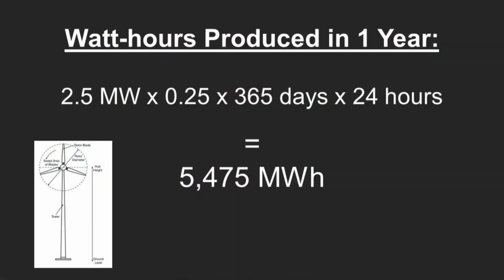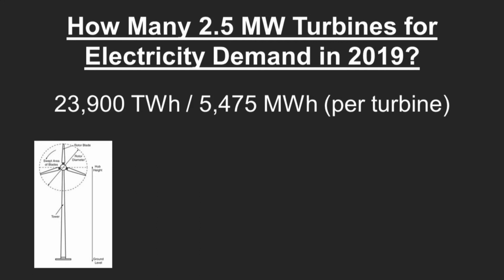This Many Wind Turbines Could Power the Planet ⚡Science Explained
In this video I calculate how many wind turbines are needed to meet the World's electricity demand in 2019 and in 2030 based on what is projected by the International Energy Association (IEA). These estimates are based on a 2.5 megawatt turbine with a load factor of 25%.

Contents of Video:
00:00 - Intro
00:17 - Electricity Demand
01:07 - Wind Turbine Form Factor
01:58 - Load Factor
02:45 - Watt Hours Per Year
03:16 - Wind Turbines for 2019
04:06 - Cost of Turbines for 2019
04:42 - Wind Turbines for 2030
05:09 - 50% Wind, 50% Solar
05:31 - Years To Build Capacity
06:47 - Conclusion